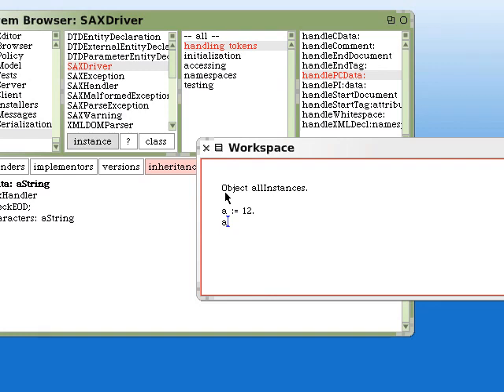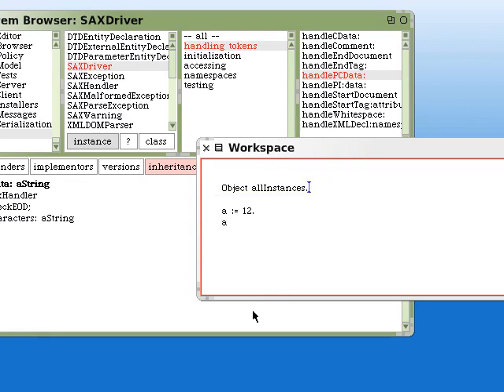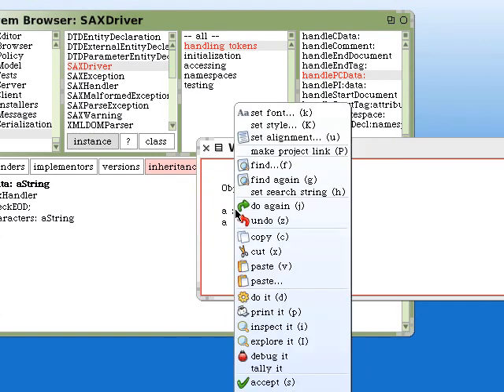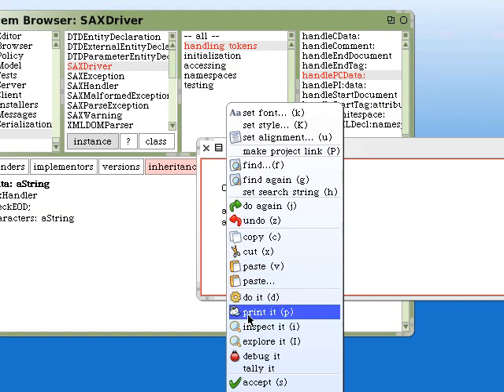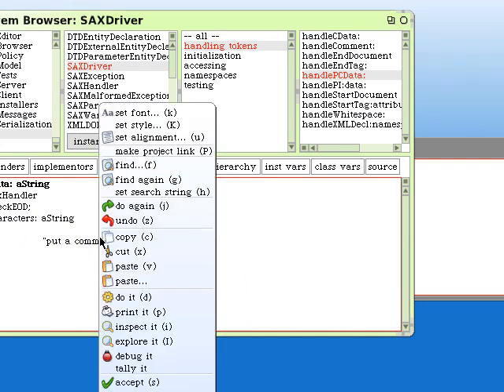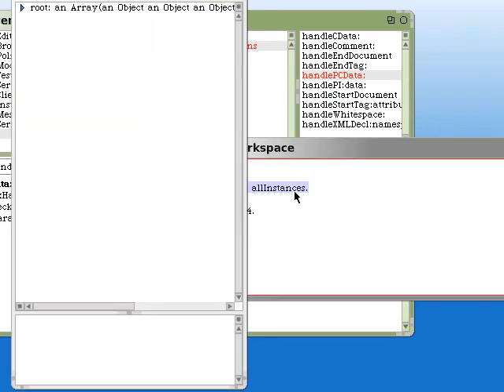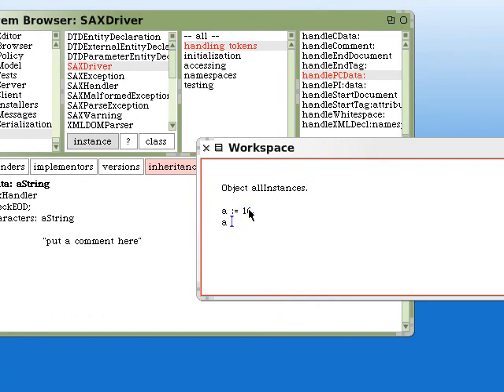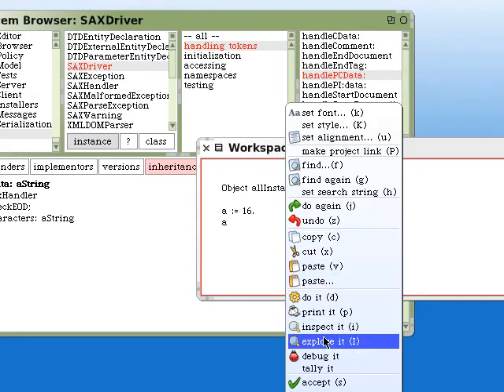Print Do Explore Accept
The four most common commands in Smalltalk.